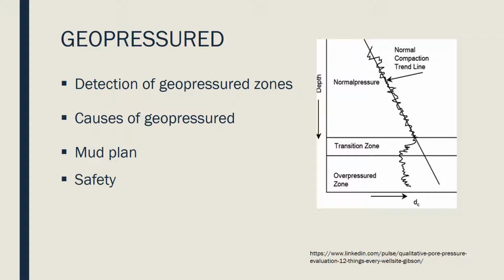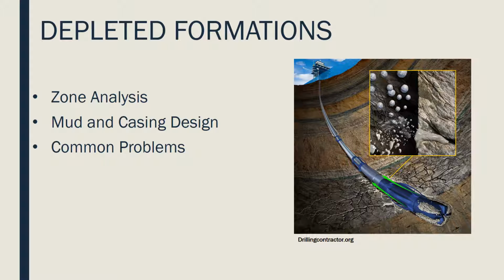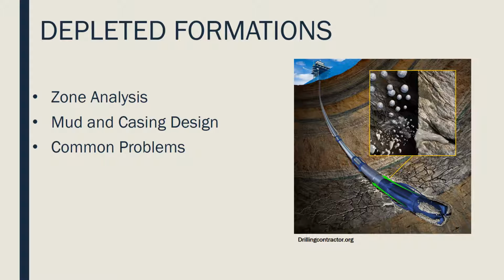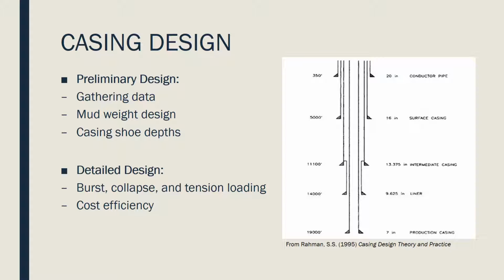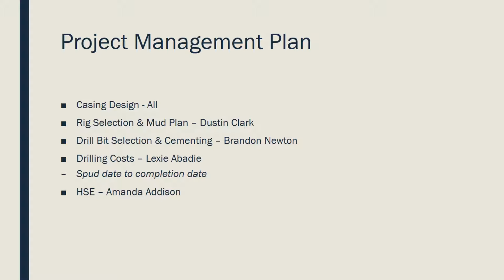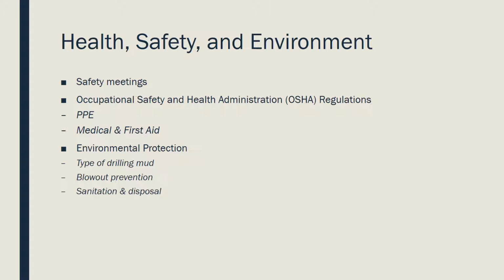Group 8 Project Proposal Presentation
Well Design in South Louisiana Well Through Normal, Geopressured, and Depleted Zones